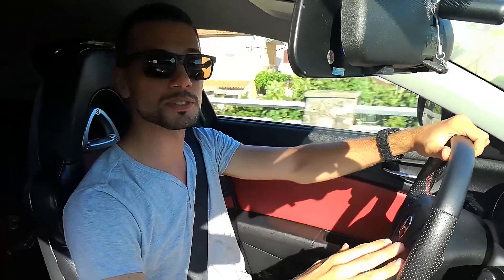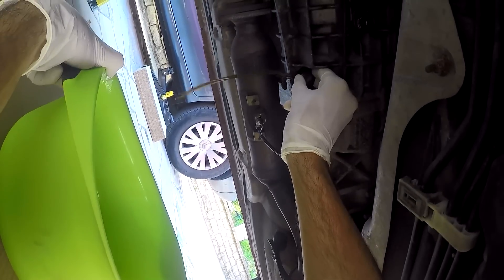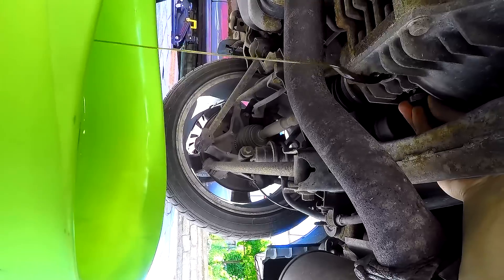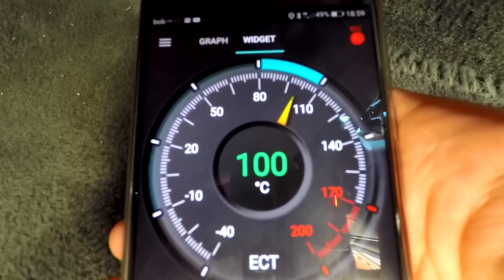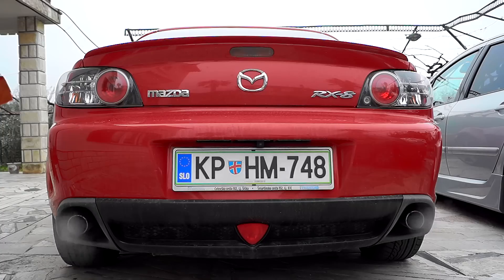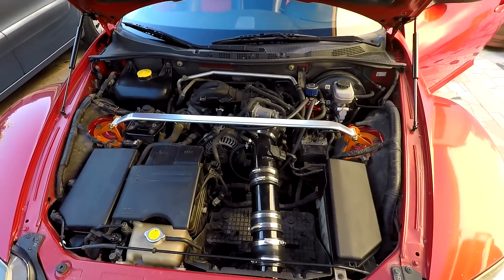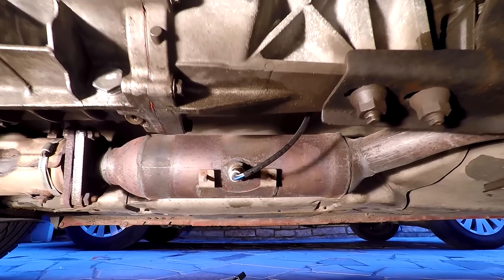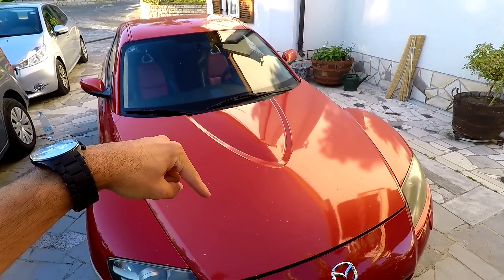10 Ways To Make Your Mazda Rx8 More Reliable (dont' disconnect the metering pump)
10 reliability tricks to make your mazda rx8 last longer. Don't disconnect you metering pump!
🇺🇸 USA & ASIA:
🟠OBD2 SCANNER

🟠UPGRADED RADIATOR

🟠SOHN ADAPTER

🟠UPGRADED IGNITION KIT

🟠STARTER MOTOR - MANUAL TRANSMISSION

🟠STARTER MOTOR - AUTOMATIC TRANSMISSION

🇪🇺 EUROPE:
🟠OBD2 SCANNER

🟠UPGRADED RADIATOR

🟠SOHN ADAPTER

🟠UPGRADED IGNITION KIT

🇬🇧 UK
🟠OBD2 SCANNER

🟠UPGRADED RADIATOR

🟠SOHN ADAPTER

🟠UPGRADED IGNITION KIT

Due to factors beyond the control of DrivenByMadness, it cannot guarantee against unauthorized modifications of this information, or improper use of this information. DrivenByMadness assumes no liability for property damage or injury incurred as a result of any of the information contained in this video. Any injury, damage or loss that may result from improper use of these tools, equipment, or the information contained in this video is the sole responsibility of the user and not DrivenByMadness.